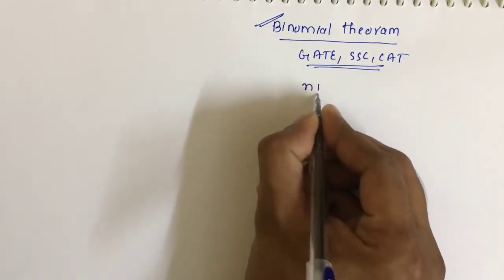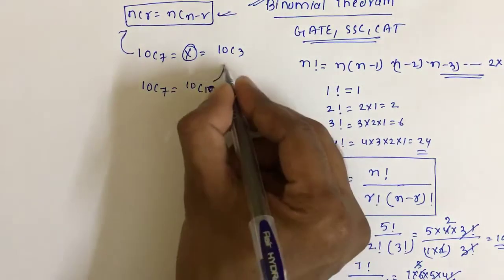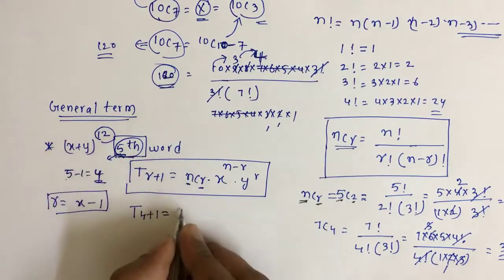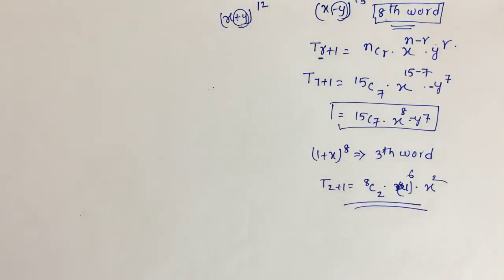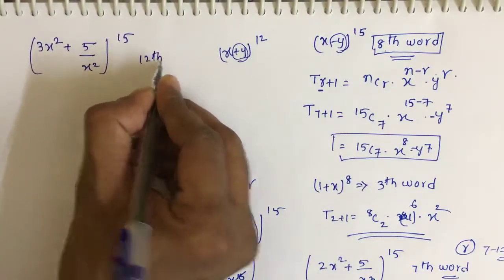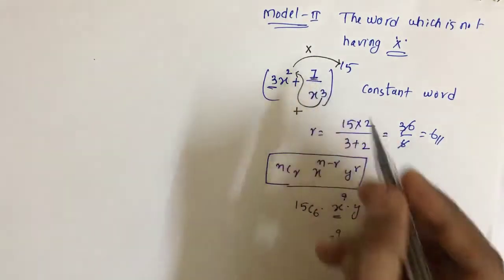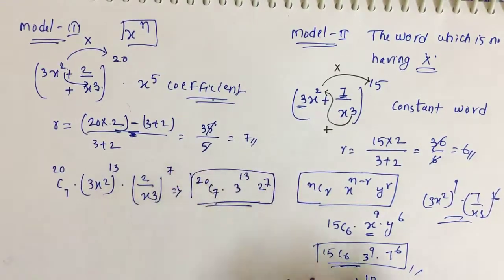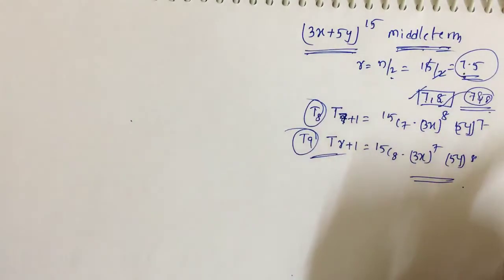Binomial Theorem-Pure Mathematics